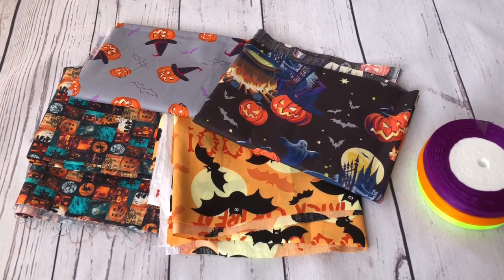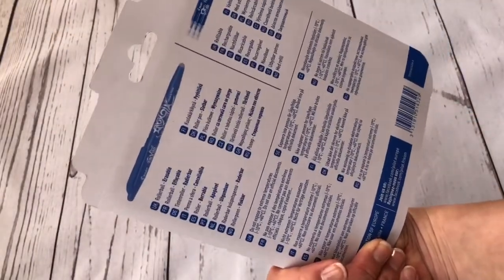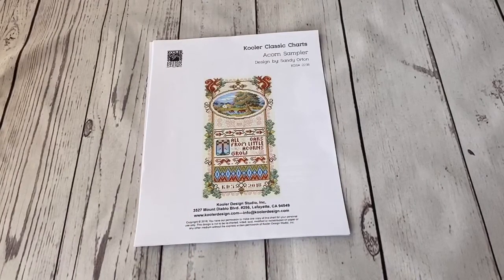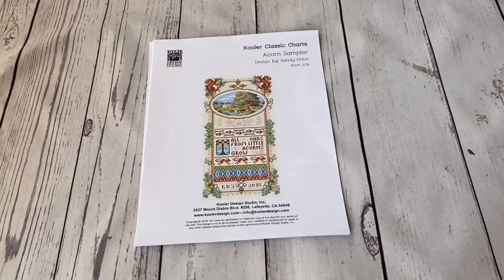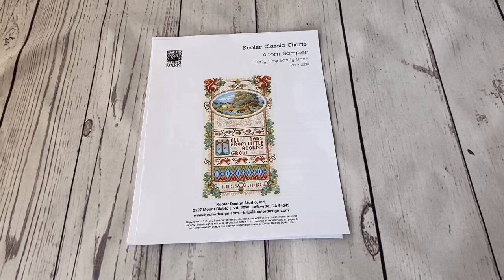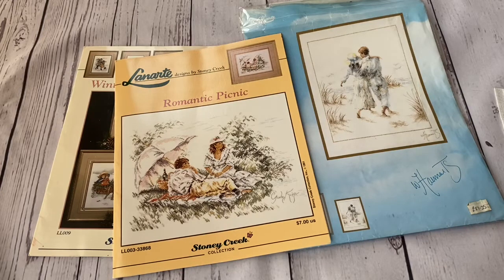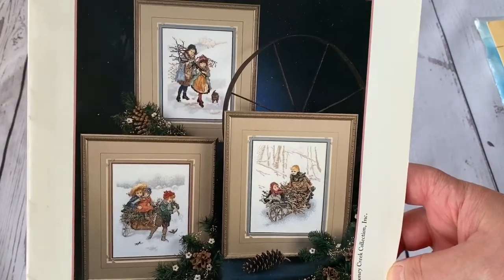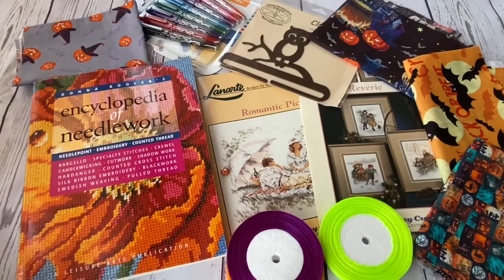Flosstube #22 Cross stitch shopping...October 2019 🛍